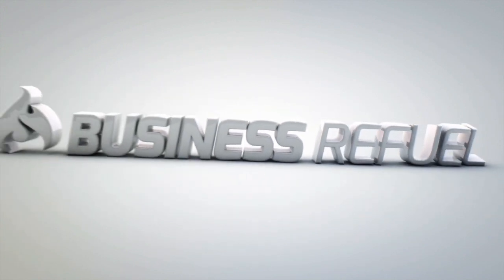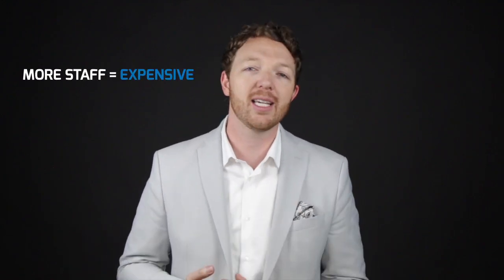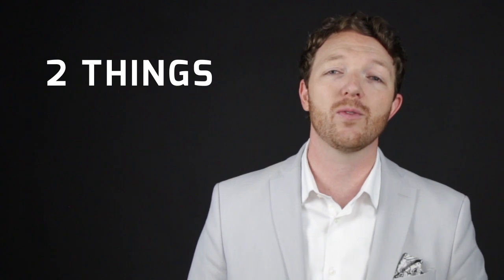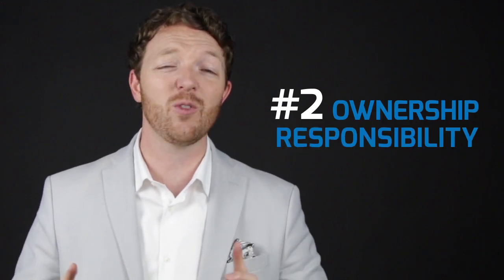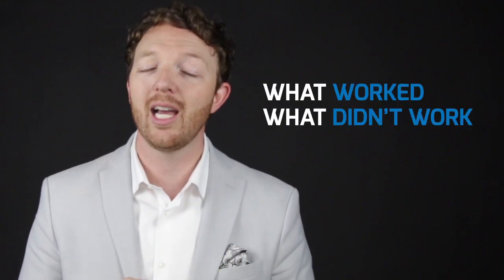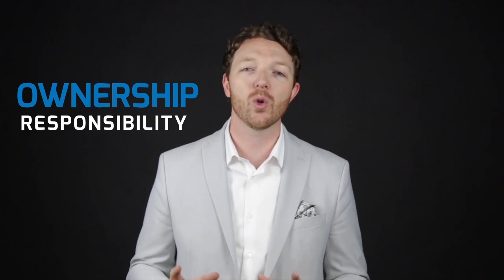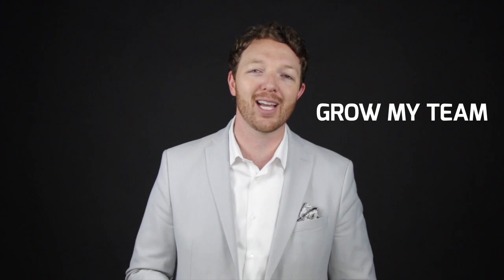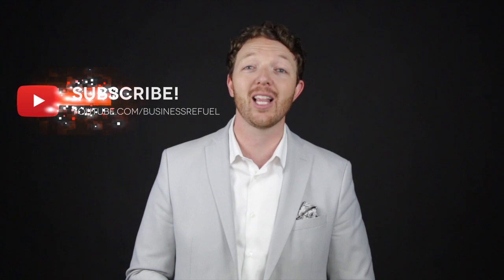How to Build a Self Sufficient Team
Do you want to know how to create a self-sufficient team?

There are a couple of things that prevent people from building a good team. Everybody can get busy and overwhelmed and one of the easiest things that you can do to help that situation is by adding more people to your team. Two of the biggest complaints that I’ve been hearing about acquiring more staff or outsourcing is that it can be expensive and it takes too much time to communicate and manage new employees.

If you build the right team that problem won’t exist. There are two things that you can do to build a self sufficient team.

#1: Build a team that can debrief and self correct

If you teach your team how to debrief and self correct, then they won’t be coming to you for all the answers to their problems. They will be able to do that completely on their own.

#2: Give your team an element of ownership and responsibility

If you can give them the gift of being able to take ownership and responsibility, then they will be light years ahead of anybody else that you have on your team

Using a simple debriefing process can help create your self-sufficient team by asking them these three questions:

    What worked?
    What didn’t work?
    What did you learn?

If you use this debriefing process during meetings or when they have a problem, they will start to take ownership and responsibility. Your employees will become productive and self-sufficient members of your team.

If you like this video and you’re inspired to grow your team whether you hire virtual assistants or people in house, or if you want to take your team of 5 to a team of 10, do me a favor and say “GROW MY TEAM” in the comment section below.

If you like this video and you want to see more videos like it, then do me a favor and head over to Facebook.com/businessrefuel